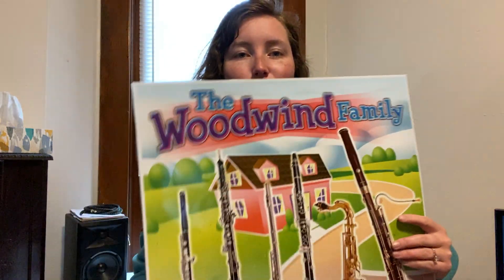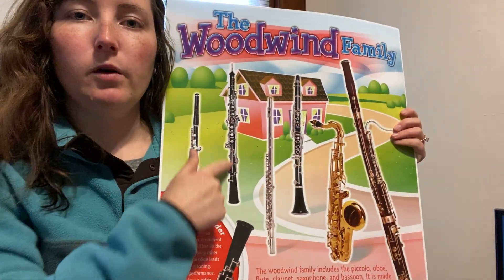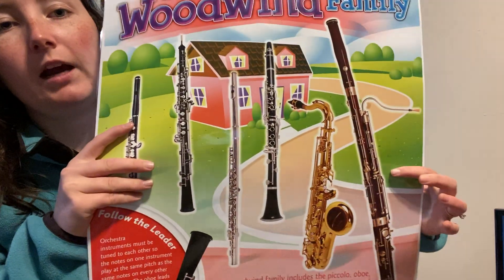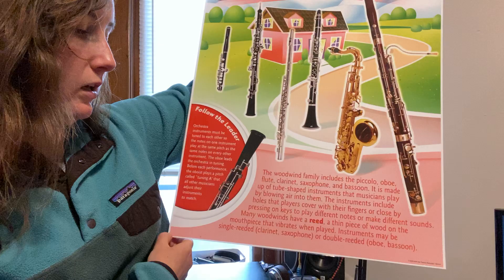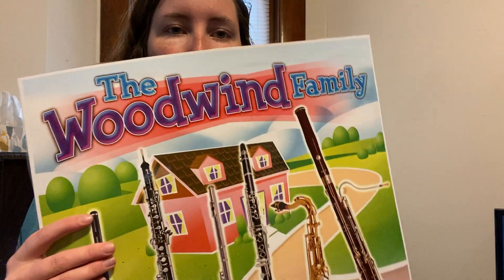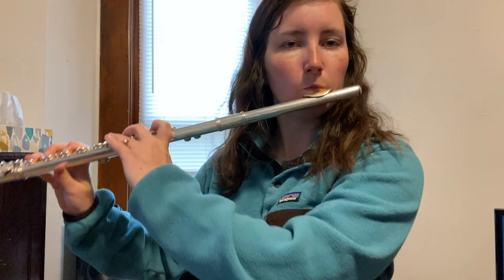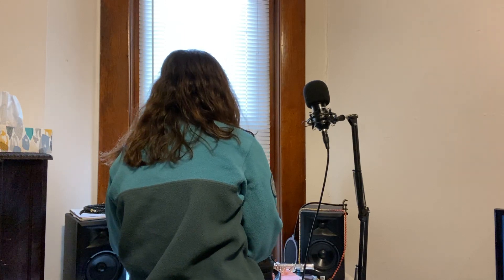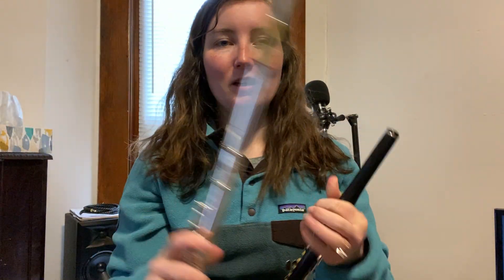Miss Hatch- Woodwind Family- May 6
Here are some videos to hear the instruments at home!